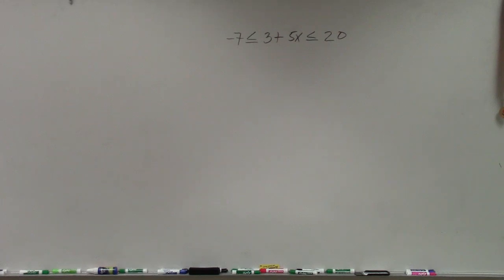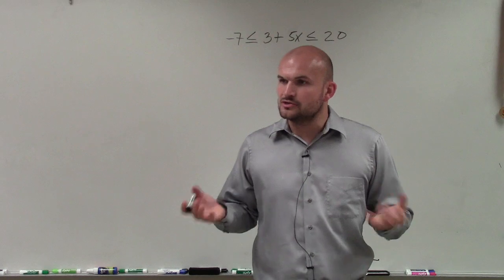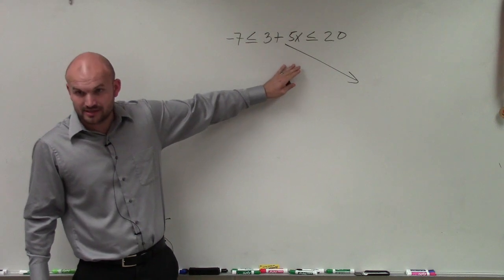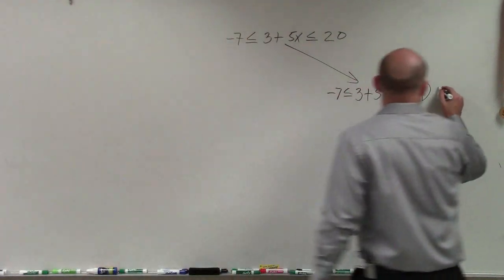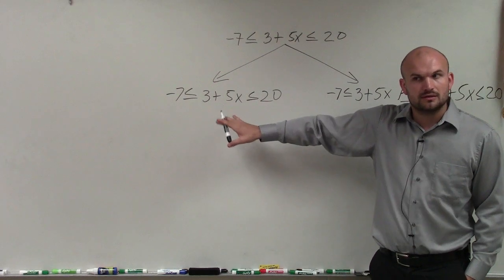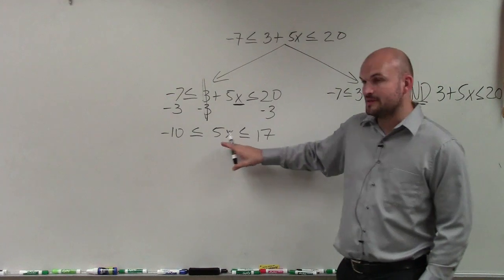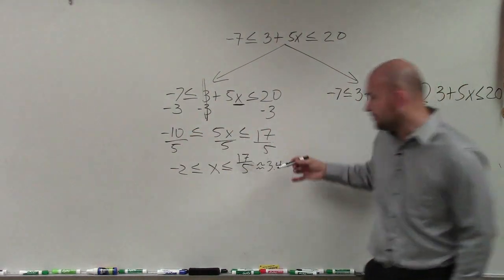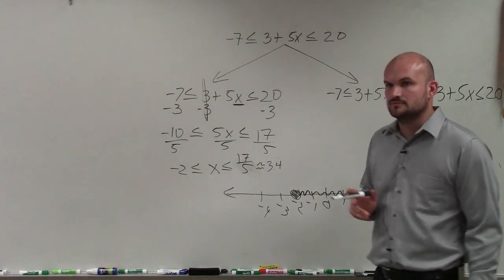Learning how to solve an compound inequality in two different ways